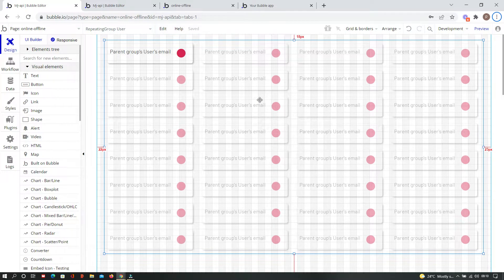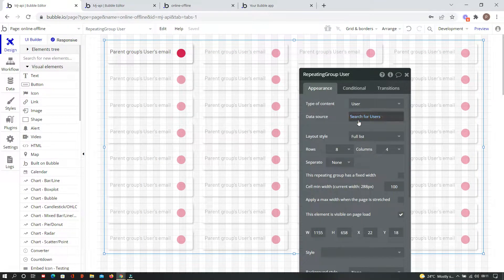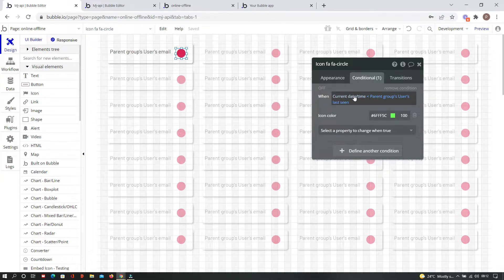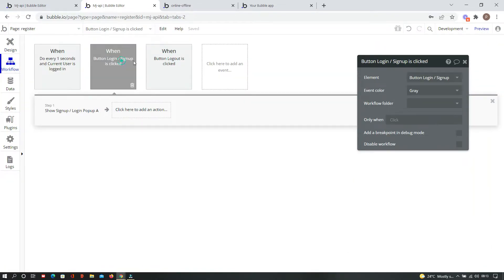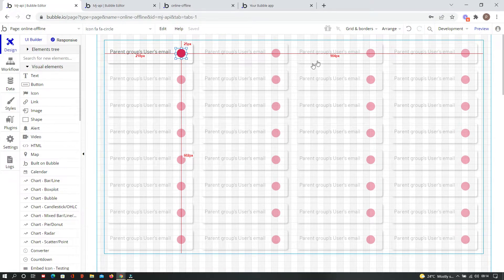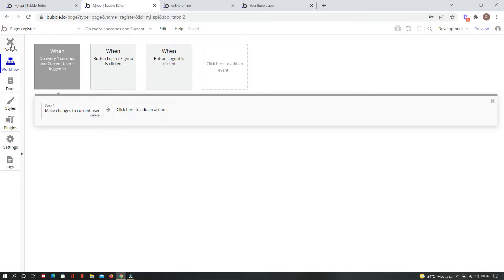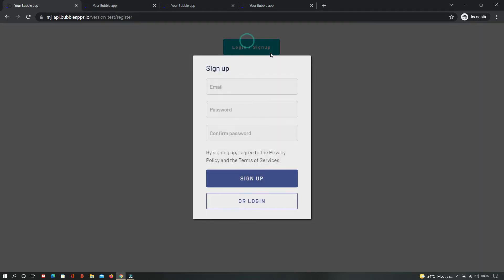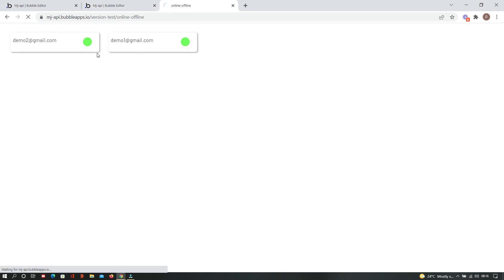Status of the user(Online/Offline) using Bubble.io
In this video, we are going to see all the users who are on the platform whether they are online or offline.